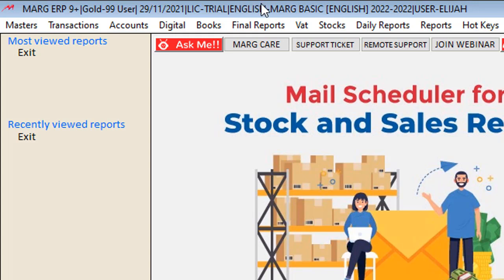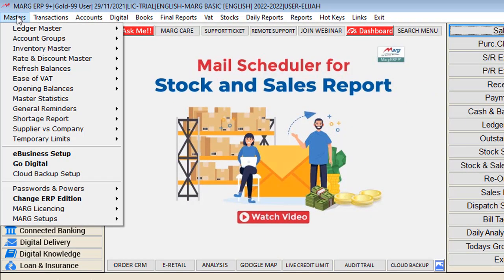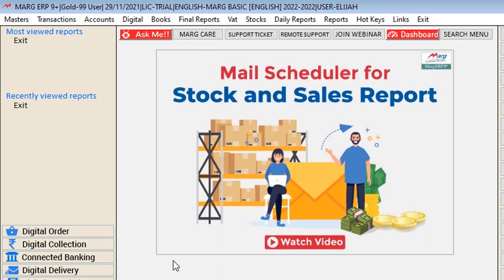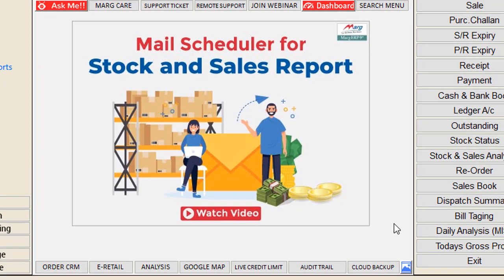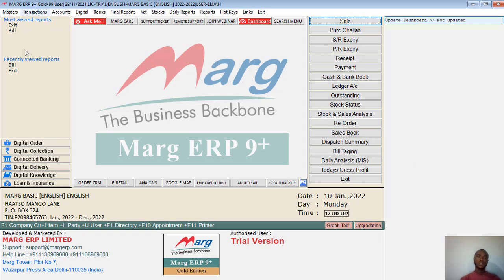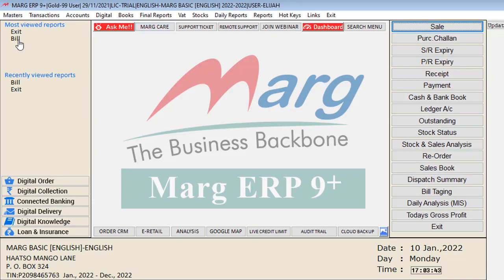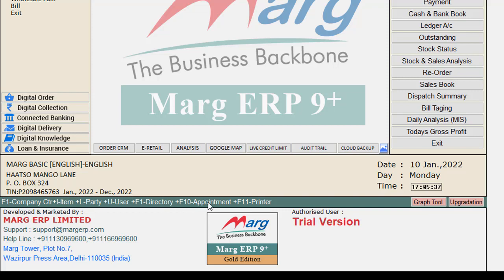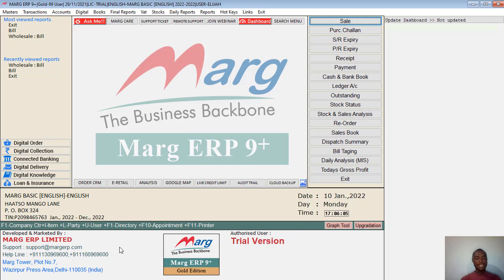The Marg Gateway [English]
This video shows you the various features of Masters Marg ERP 9+ Dashboard, find time to watch till end. All concerns should be directed to the comment section. Thank you